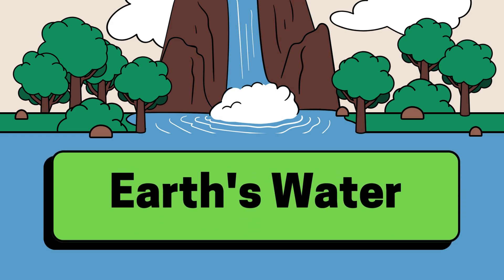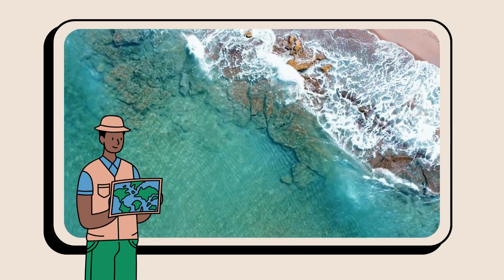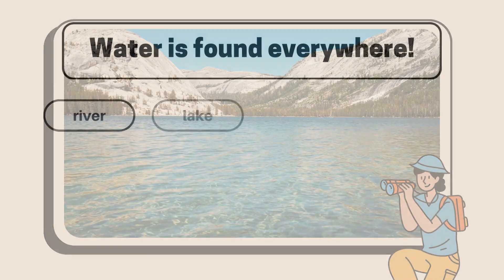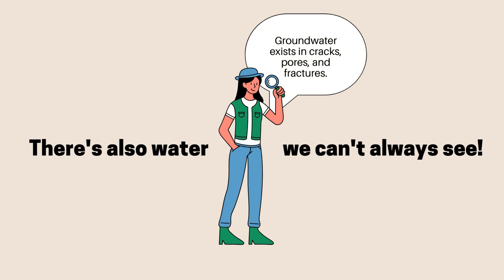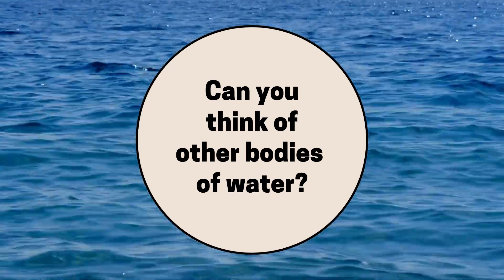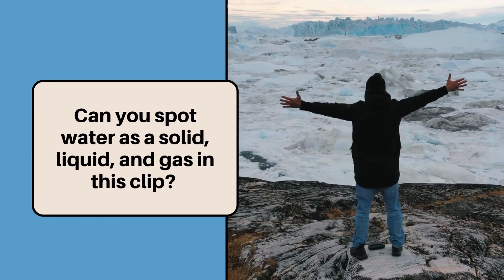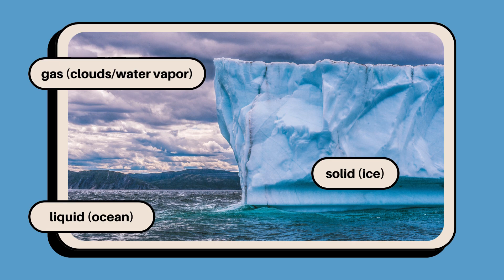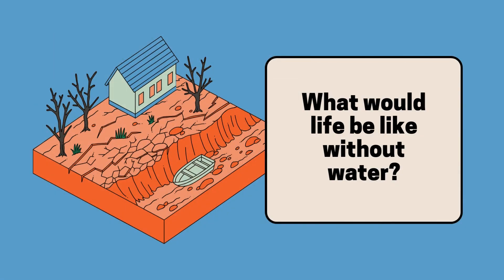Discover Earth's Water 🌍Fun Facts for Kids!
Come on a fun and interactive adventure to explore the wonders of Earth's water! In this video, we'll discover where water can be found, learn about the different forms of water—liquid, solid, and gas—and understand why water is essential for all living things. Perfect for kids aged 2-6, this educational video is filled with engaging visuals and exciting facts.
 Let's dive in and learn about the amazing world of water together!"